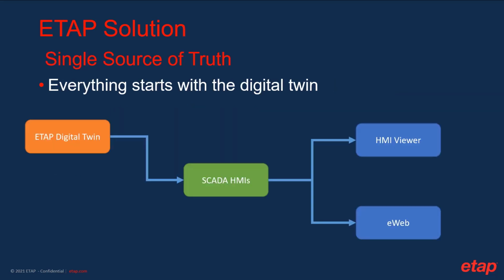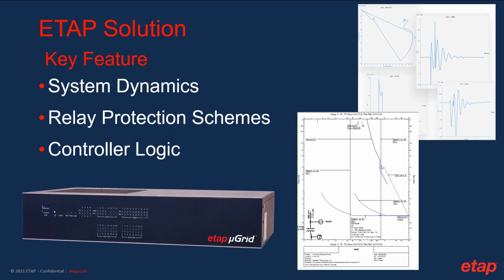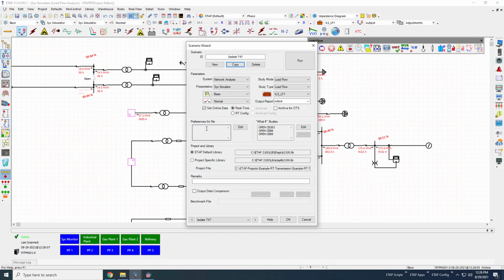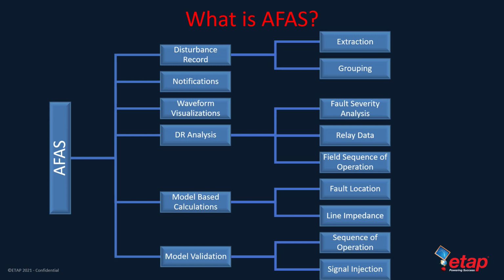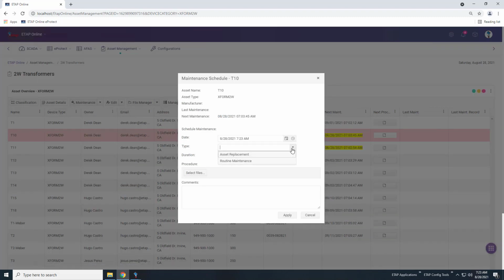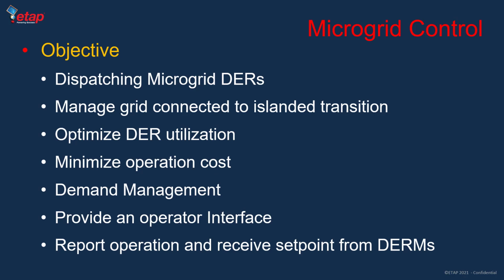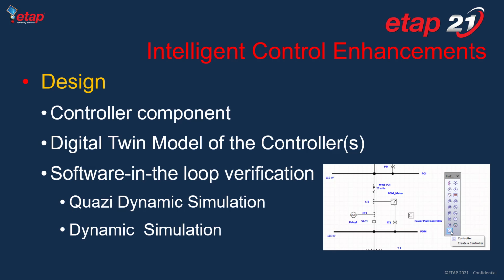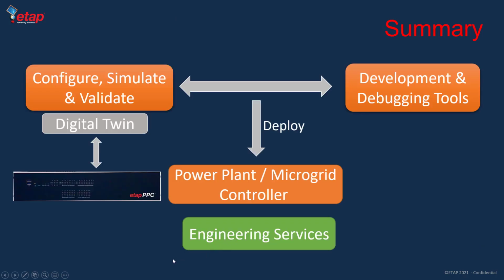ETAP 21 - Highlights Part 2 - Power System Monitoring, Control, Automation & Management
- In this webinar, we will introduce new features & solutions for Power System Monitoring, Control, Training Simulator, Situational Intelligence, Advanced Protection, Automation Analysis & Asset Management and Digital-Twin Driven Automation & Renewable Energy Power Management.

Monitoring, Control, Training, and Situational Intelligence
 - eWeb™  Monitor, simulate & report your system using web browsers
 - eOTS™  Operator Training Simulator with dynamics & protection
 - eSI™  Situational Intelligence with continuous validation of actions

Advanced Protection, Automation Analysis & Asset Management
 - eProtect™  Centralized protection management integrated with ETAP Star
 - eAPM™  Integrated asset & maintenance management
 - AFAS™  Automated Fault Analysis System with accurate fault location &   outage management

Digital Twin Driven Automation & Renewable Energy Power Management
 - etap µGrid™ – Microgrid Control & SCADA-EMS
 - ePPC™- Power Plant Control & SCADA-EMS